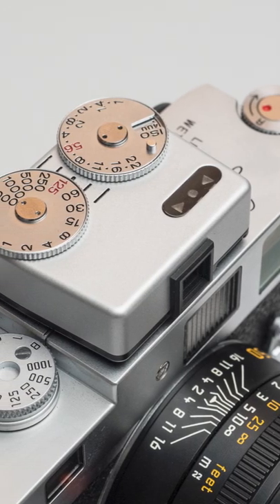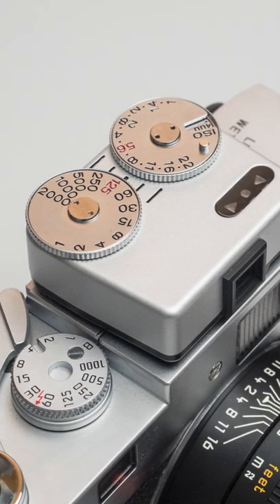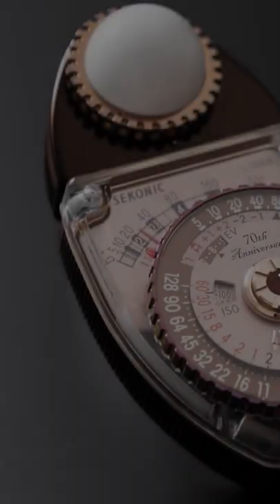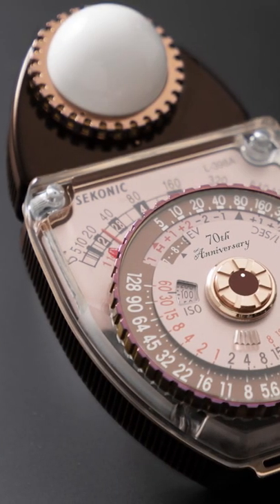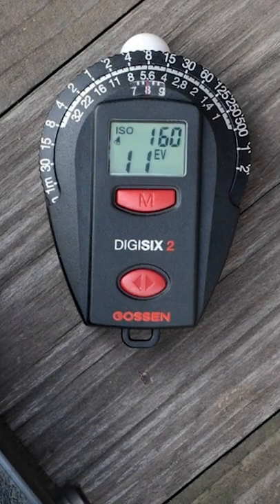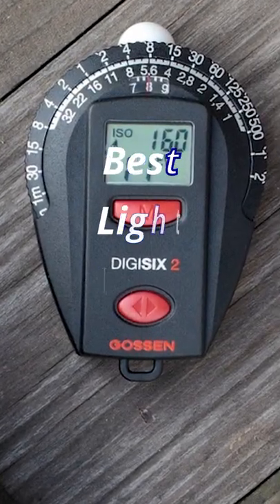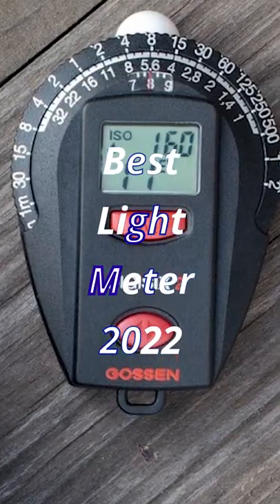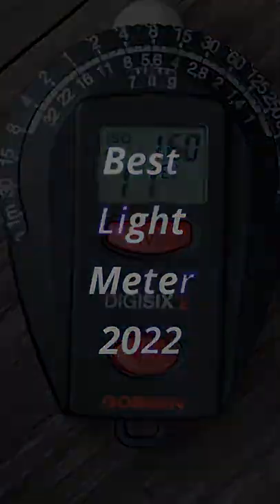TOP 6: Best Light Meter 2022 | For Photography!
🠺 Sekonic L-308X-U
🠺 Voigtlander VC Speed Meter II
🠺 Sekonic L-398A
🠺 Gossen Digisix 2
🠺 Gossen Digisky
🠺 Klein Tools ET130

In today's video, it is going to be about the top 6 of the best Light meters available in 2022. So, without any further ado, let's get started.

1.Sekonic L-308X-U

At first, we have the Sekonic L-308X-U. This Sekonic L-308X-U Flashmate Light Meter is a portable and versatile meter that offers dedicated functions for photography, cinematography, and HD cinematography. Featuring a sliding lumisphere, it can measure incident or reflected light via a lens with a 40° reception angle.

2.Voigtlander VC Speed Meter II

Next is Voigtlander VC Speed Meter II. This Voigtlander VC Meter is a very compact, accessory shoe-mounted light meter for use with class cameras that have no metering system built-in. Available in a choice of black and silver, this Voigtländer’s light meter weighs only about 1.5 ounces. And when it comes to its operating, using this meter is extremely simple. It provides two dials, Aperture and Shutter speed.

3.Sekonic L-398A

Next up, we have the Sekonic L-398A. This The Studio Deluxe III L-398A has actually retained all of the legendary features and benefits of its predecessor. Its meter needle and exposure dial system will give you all reading combinations at a single glance. And since it uses an amorphous photocell, it is able to generate its own power, so there is no need for a battery either.

4.Gossen Digisix 2

Next is Gossen Digisix 2. This Gossen Digisix 2 is a lightweight, incident, and reflected exposure meter for ambient light. Utilizing incident light measurement with integrated contrast measurement, it can indicate whether or not subject contrast, the difference between the brightest and darkest part of the subject by the sensor or the film.

5.Gossen Digisky

Next is Gossen Digisky. This Digisky is the first of a new generation of compact and lightweight multi-function exposure meters from Gossan. It has a perfect combination of flexibility, accuracy, and consistency. Featuring a clear, bright TFT color screen, you will be provided with an instant, easy-to-read display in any mode, whatever the ambient conditions.

6.Klein Tools ET130

Lastly, we have the Klein Tools ET130. This Klein Tools ET130 is a simple-to-use precision light meter that can be operated using one hand. It can monitor illuminance levels in foot-candles and Lux and can even be used to verify that fire alarms, CCTV, and exit signs are compliant.  And when it comes to its display, it offers a backlit, digital LCD screen, including a 40-segment bar graph, making the measurements viewable even in low light situations.